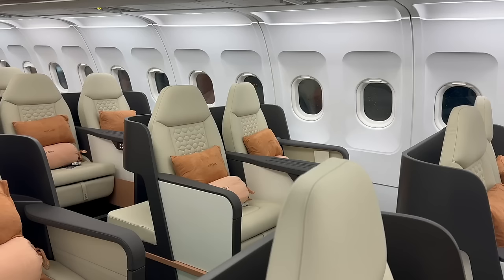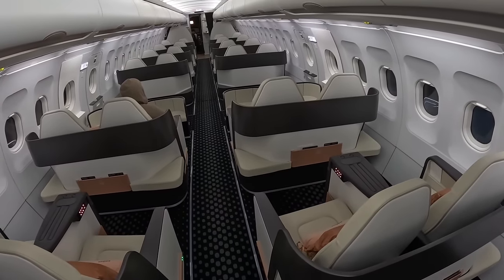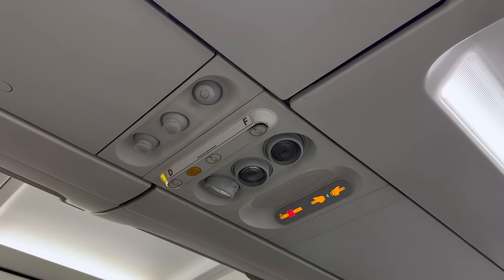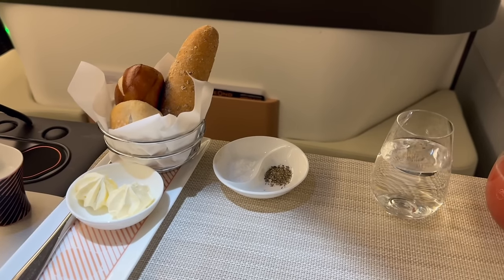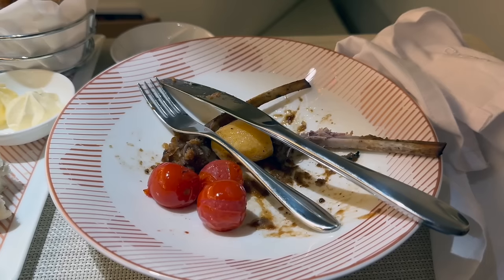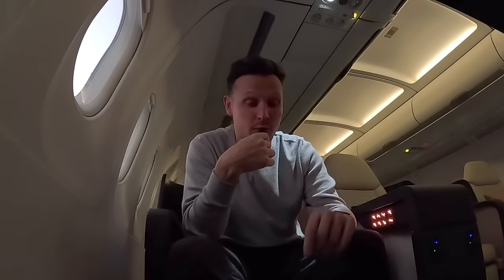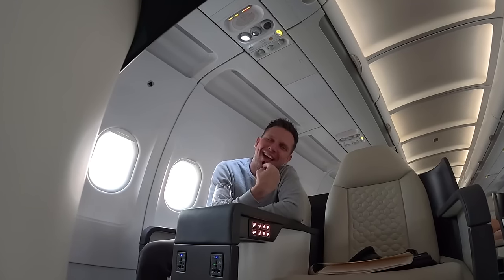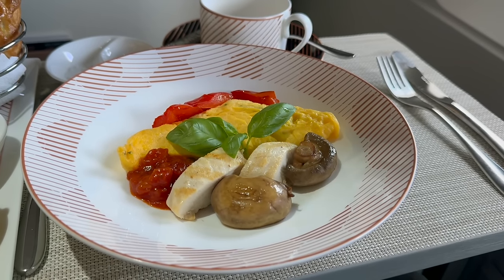FlyBEOND - Luxury Airline with NO Passengers!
This is a comprehensive Flight Review of FlyBeond.

Class: Business
Route: Munich (MUC) to Male (MLE) via Dubai (DWC)
Plane: Airbus A319-100